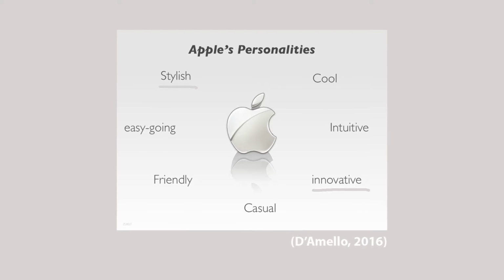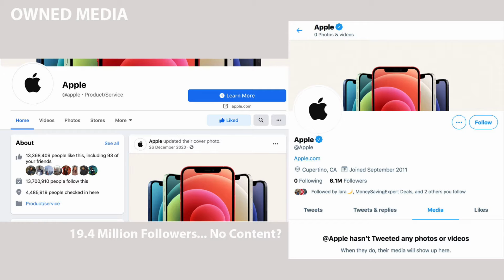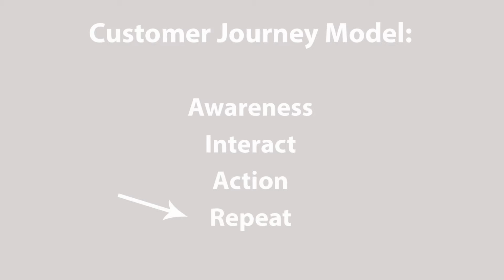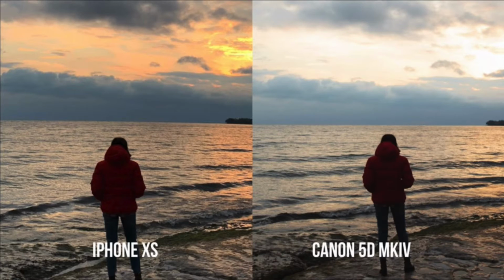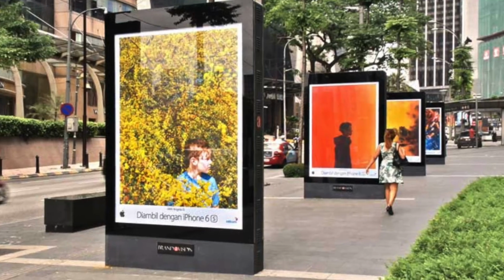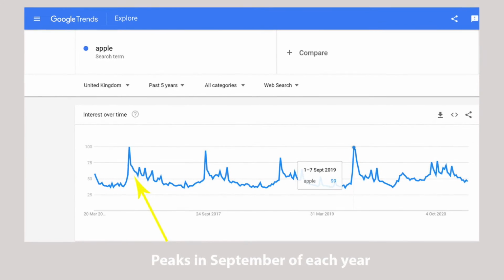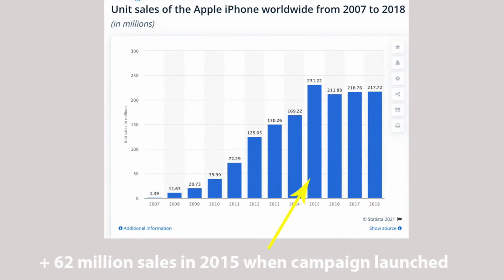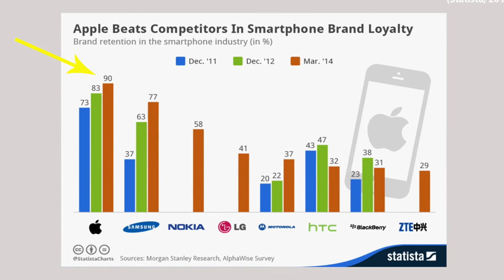Apple's Shot on iPhone - A Digital Marketing Review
A Podcast episode, reviewing Apple's: Shot on iPhone Campaign from a Digital Marketing Perspective.

...and yes, the episode was of course